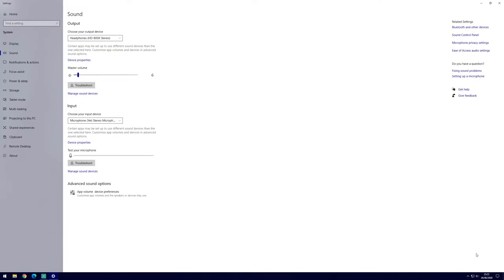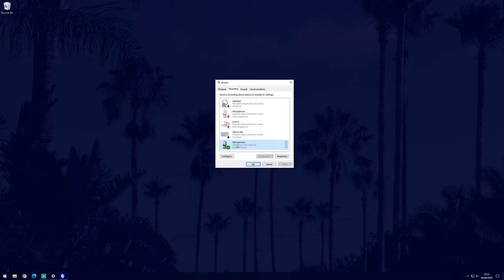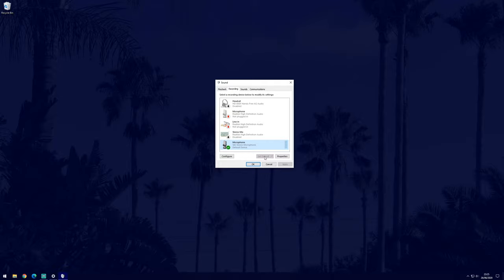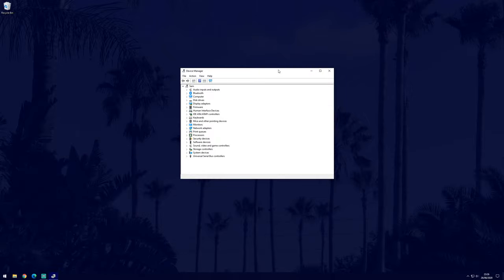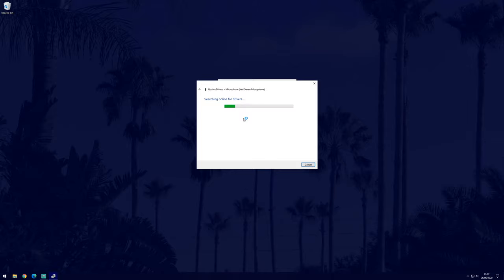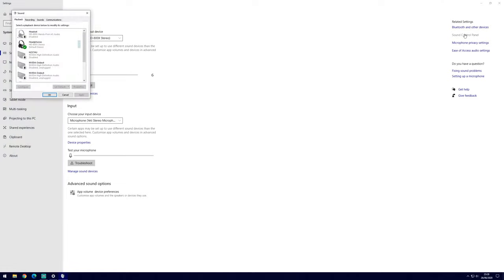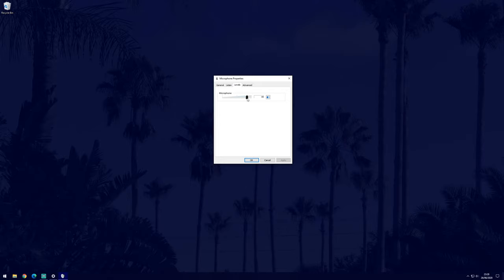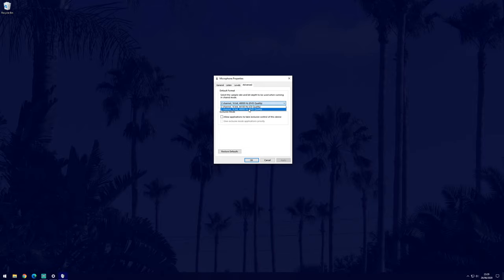How to Set up a Microphone on a Windows 10 PC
This video will show you how to set up a microphone on a Windows 10 PC. As well as covering the setup of the mic in Windows 10, we'll cover the settings you can change to customize, improve the quality of your mic and boost your mic.

If you have any questions about setting up your new microphone on PC, then let me know in the comments and I will try and help you out as soon as I can.